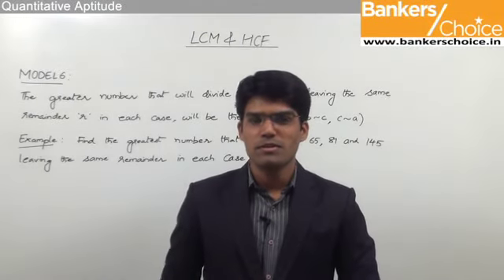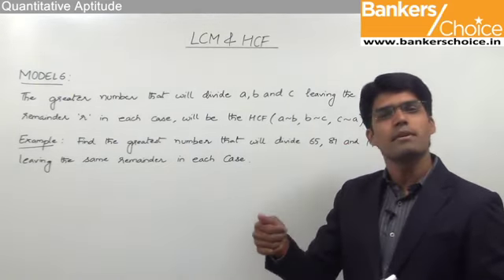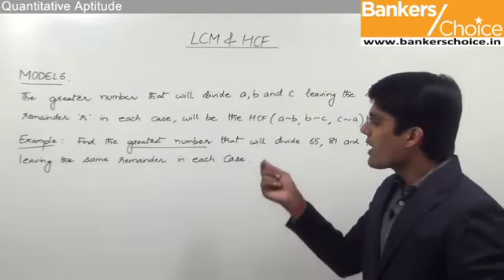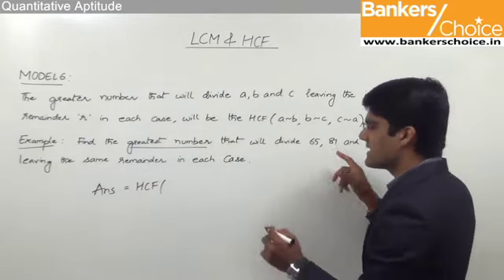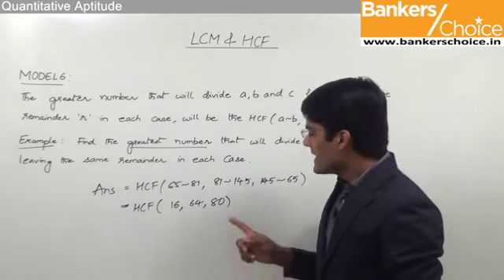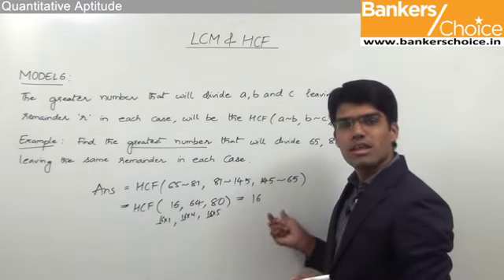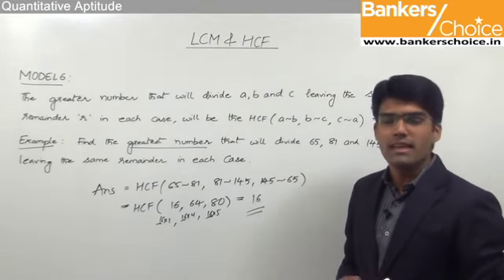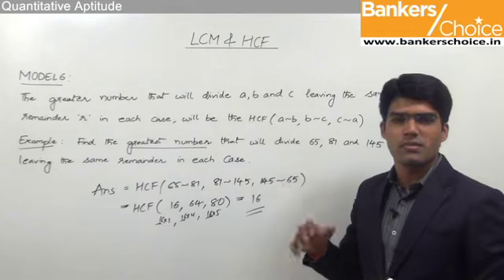HCF & LCM model 6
HCF & LCM model 6 @Jkssbexamtricks